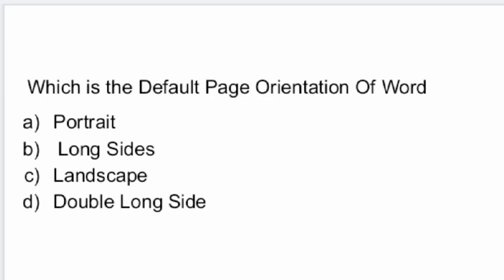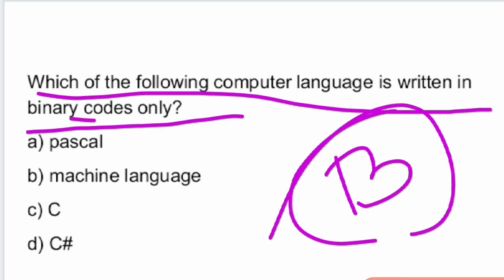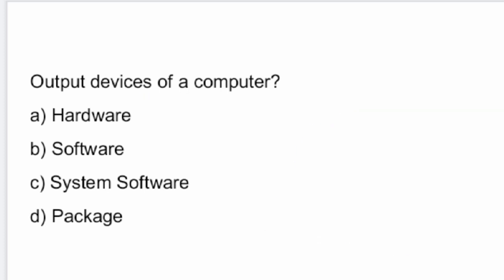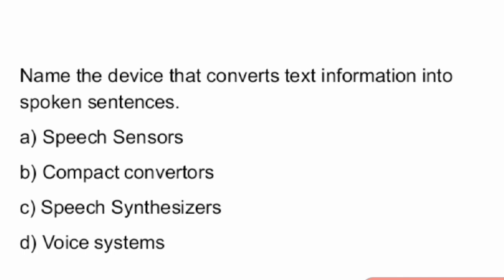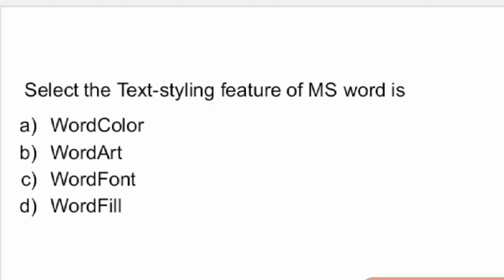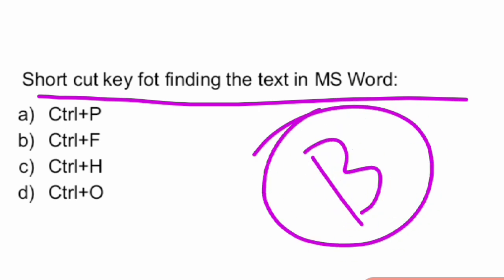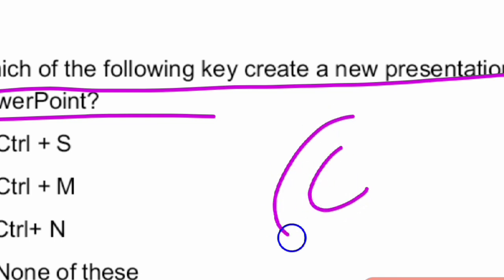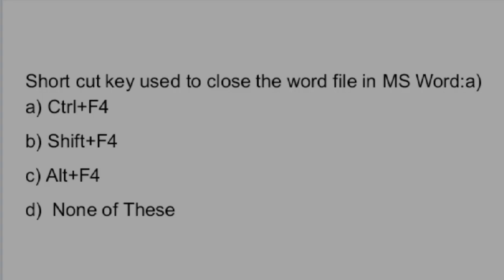Singareni Collieries Junior Assistant Model Questions : Computer Bascis